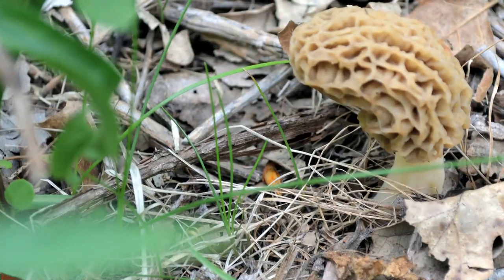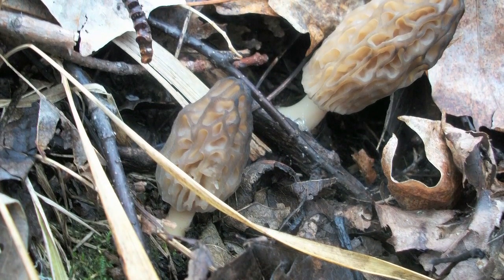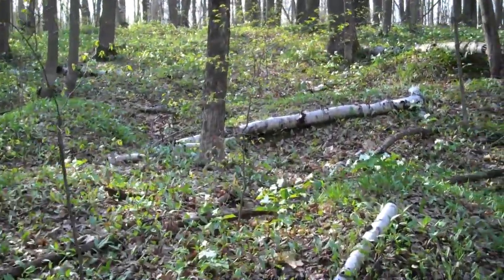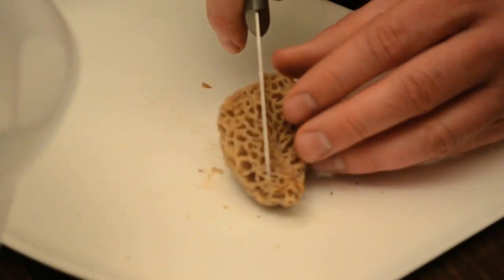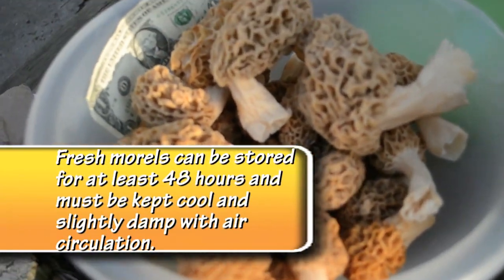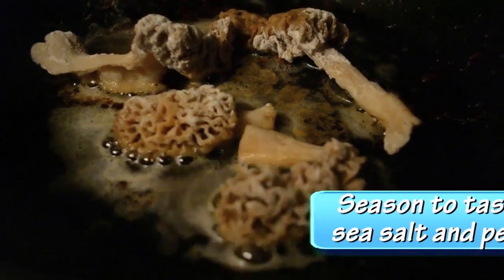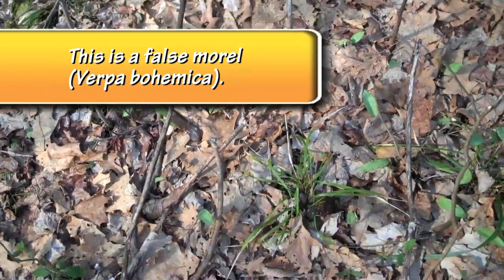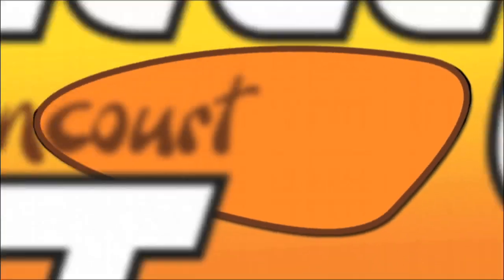Morel Mushrooms - Tips & Info - Funktified Food #28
Dan is obsessed with morel mushrooms. Every spring about the time that the last of the snow melts and the trillium starts to bloom...he is out in the woods for a couple weeks in search of the elusive morel mushroom! This episode is a chronicle of this year's morel season and includes tips for finding, identifying, transporting, preserving and eating morels. In this video, I try to answer many of the basic questions that I often read on the morel forums. I realize and respect that there are many strong opinions on even the most basic questions regarding morels, but this is how I do it.
In this video, I show the difference between a half-free morel and a poisonous 'false morel' because  people often ask the question on the forums. However, many people including myself, choose not to pick the half-free morels at all because the two look very similar and also because the mushroom is so much smaller.